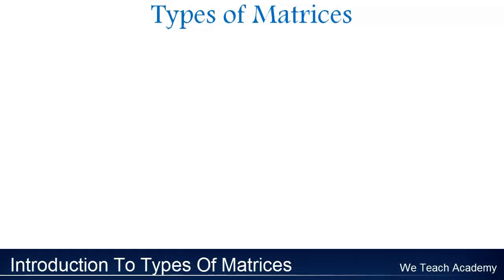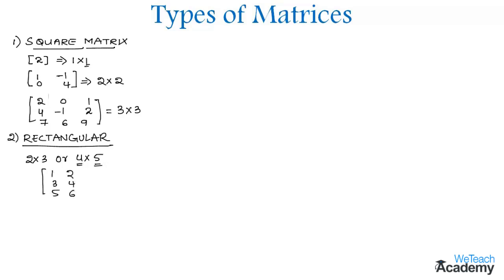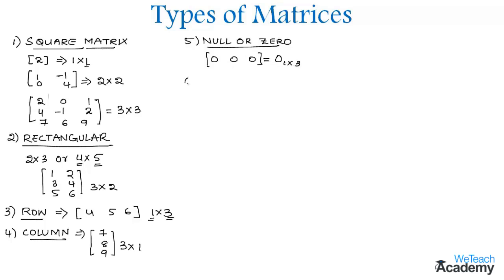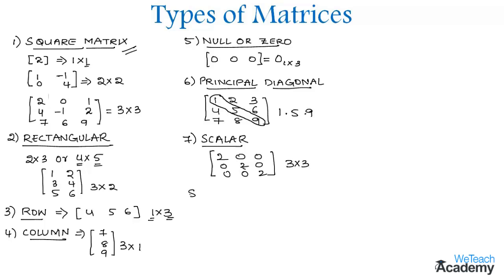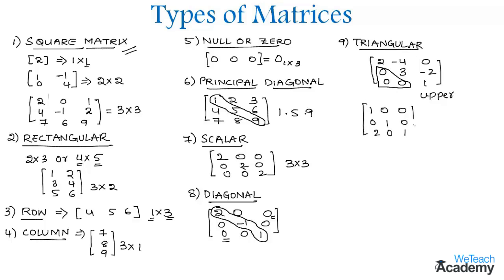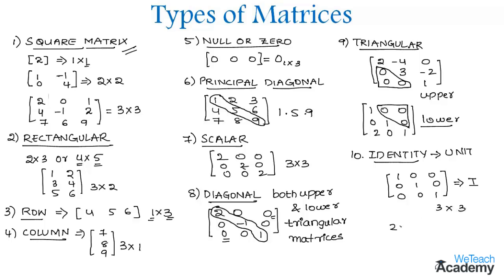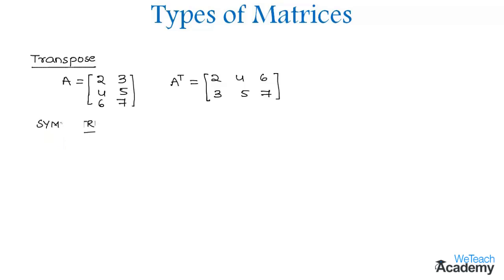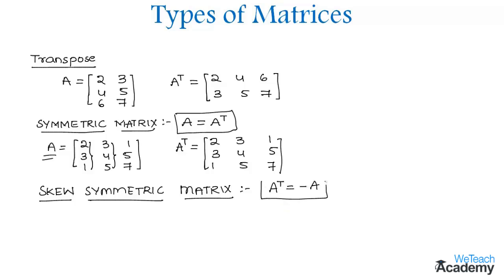Introduction To Types Of Matrices / Matrices / Maths Algebra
Chapter : Matrices
Lesson  : Types Of Matrices